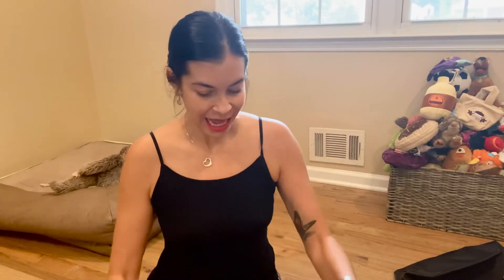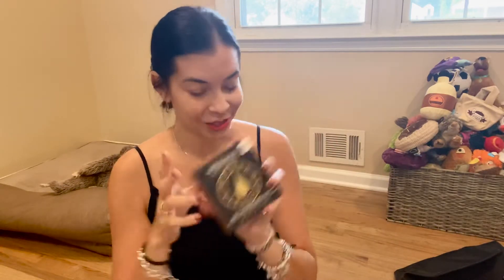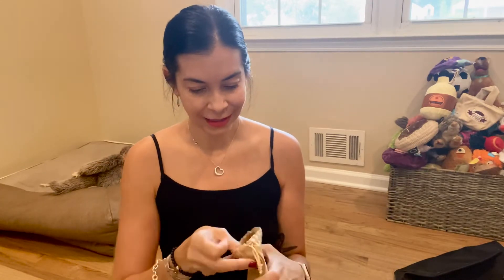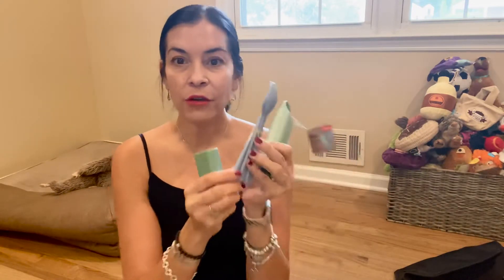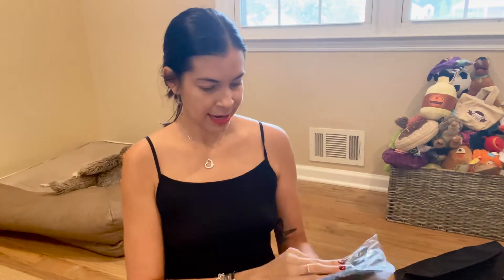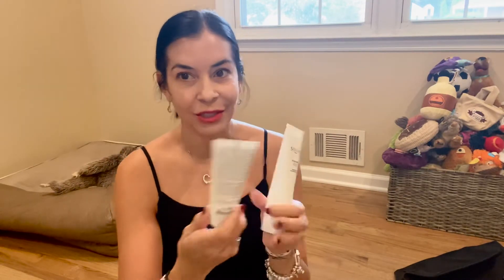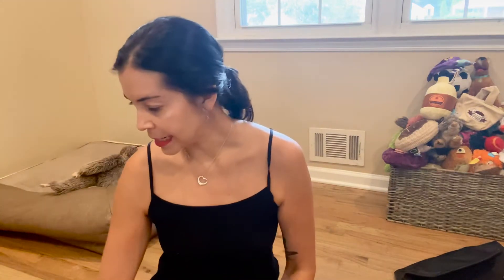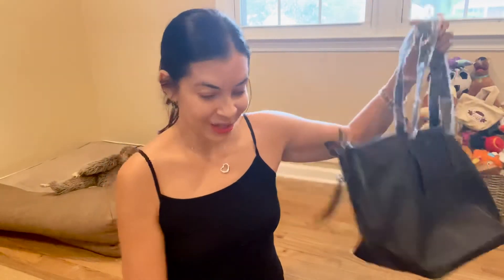Unboxing my FabFitFun box!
Come join me in my latest unboxing video!